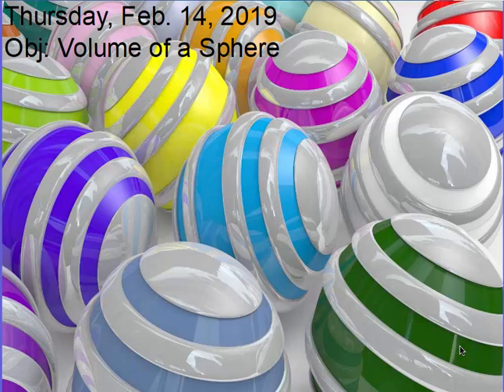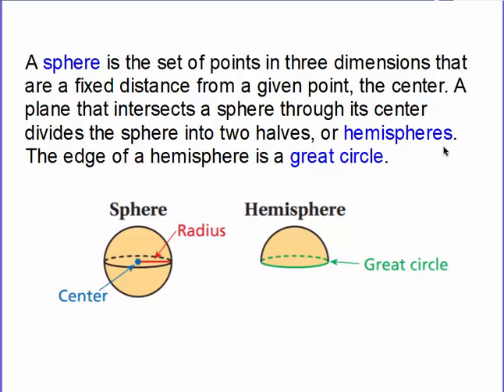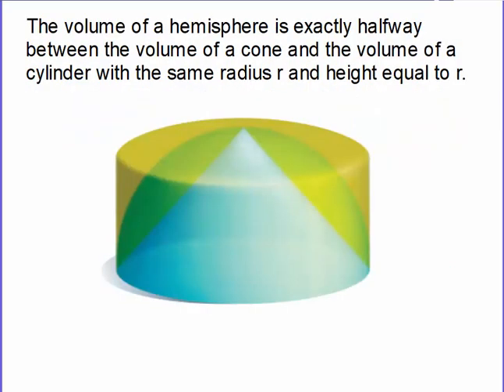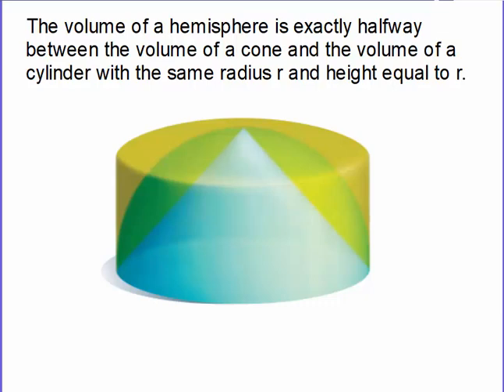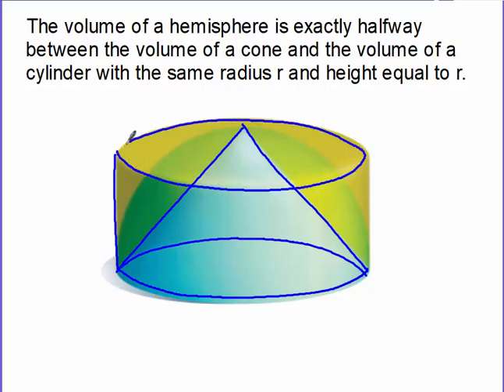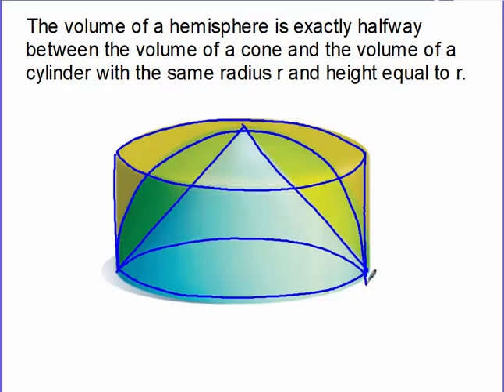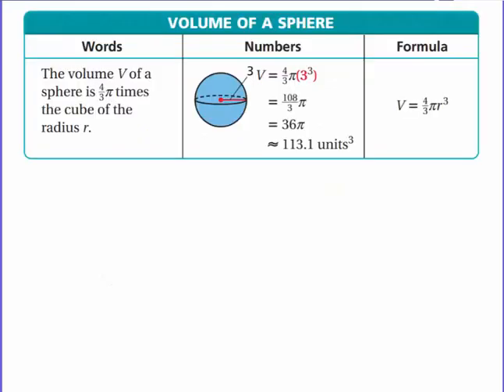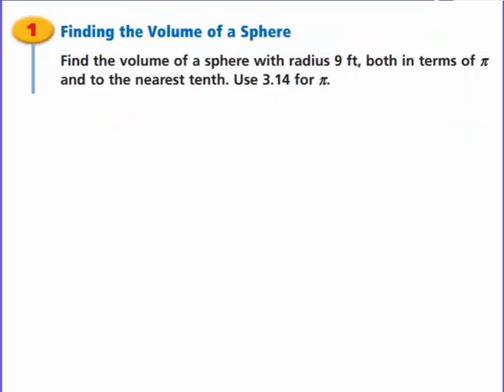021419 Volume of a Sphere